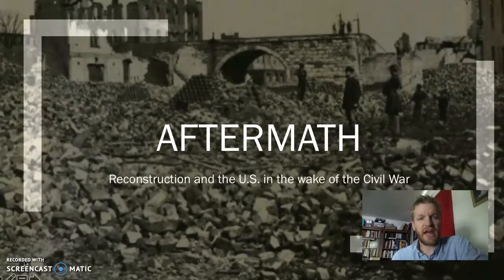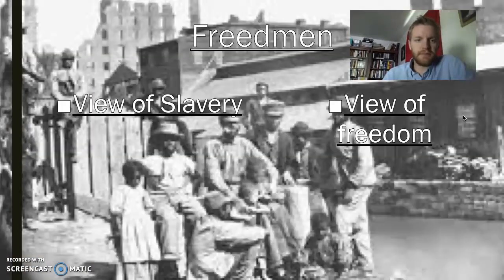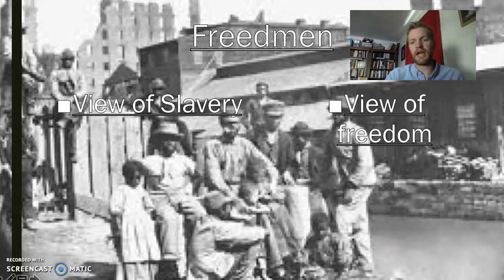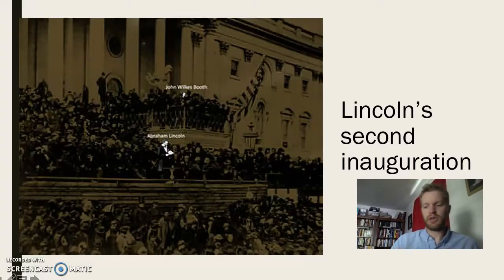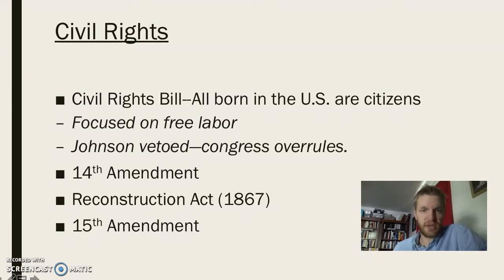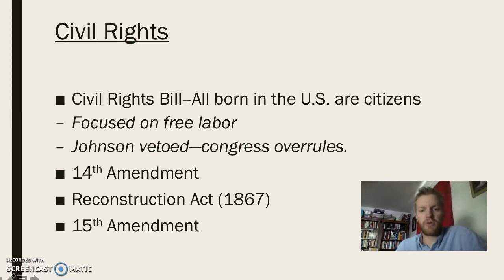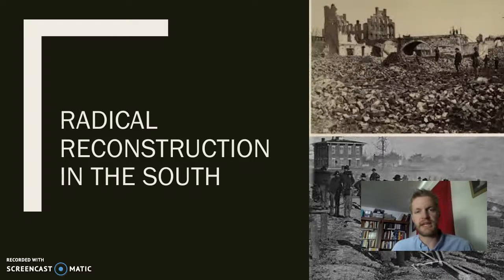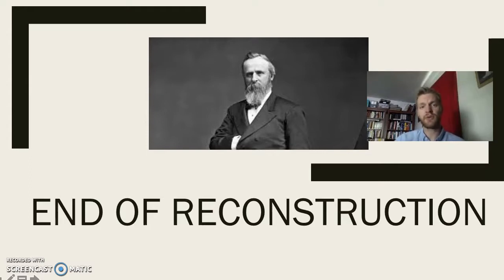Lecture 1: Reconstruction